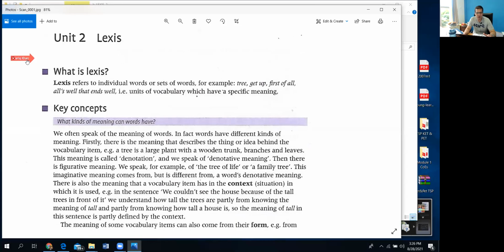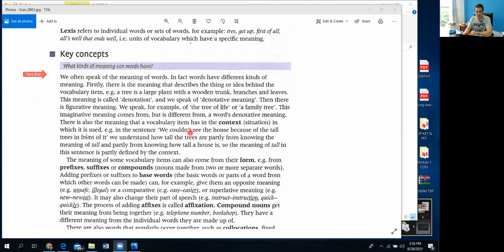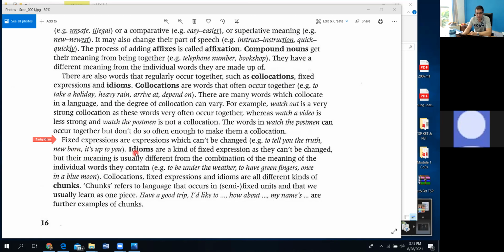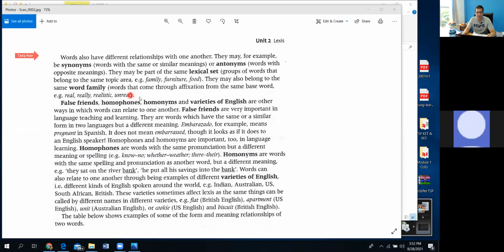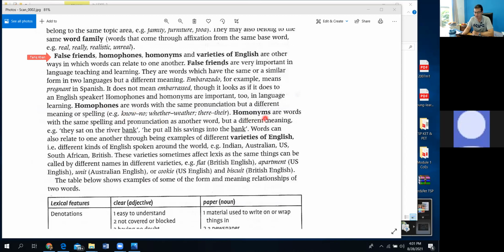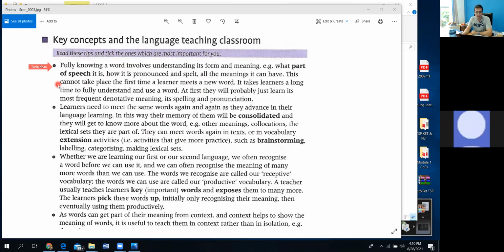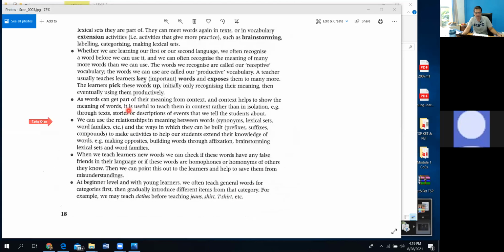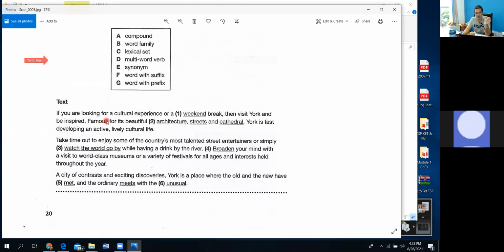Cambridge TKT Course for Teachers - unit 2